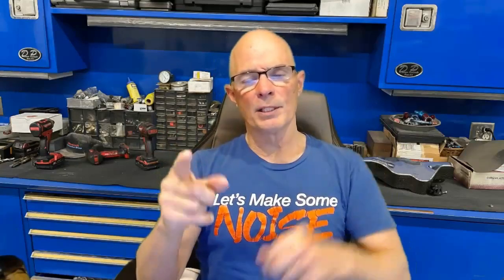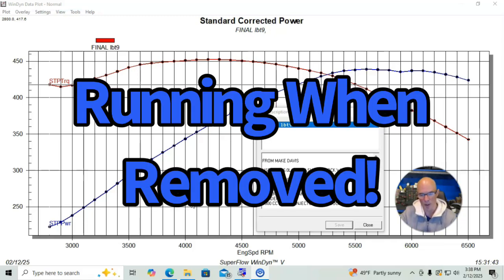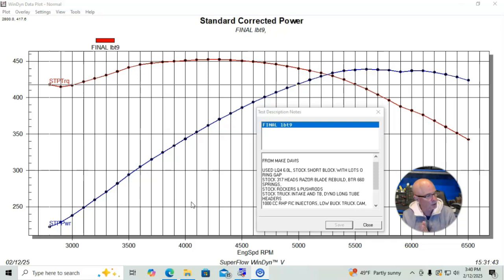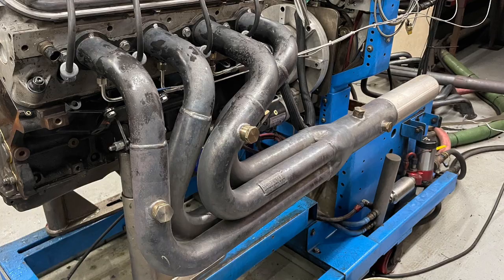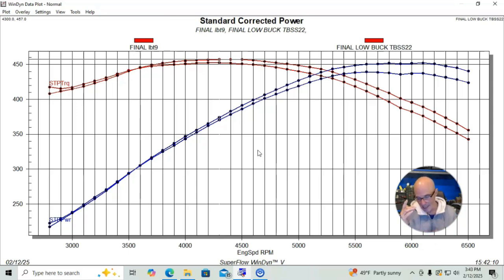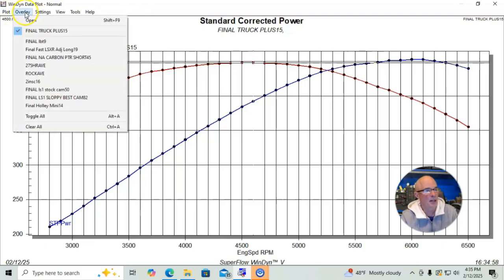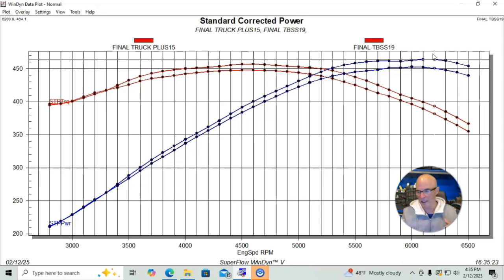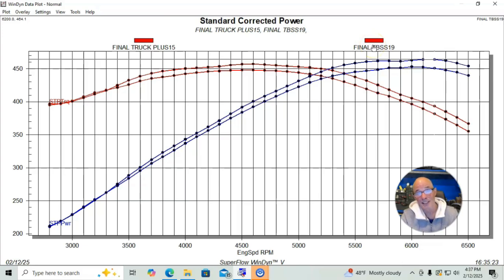JUNKYARD 6.0L LS INTAKE TORQUE TEST-TRUCK VS TBSS (WHO IS THE REAL TORQUE KING?) FULL DYNO RESULTS!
CHEAP, 6.0L JUNKYARD LS TEST. WHICH 6.0L LS INTAKE MAKES MORE TORQUE, THE EARLY TRUCK OR THE TBSS? WHICH INTAKE MAKES MORE POWER? WHAT IS THE BEST FACTORY INTAKE FOR MY 6.0L LS? HOW DO I MAKE MORE LOW-SPEED TORQUE? HOW MUCH POWER IS A TRAIL BLAZER SS INTAKE WORTH ON A CAMMED 6.0L. CHECK OUT THIS TEST ON A JUNKYARD 6.0L LS WHERE WE COMPARED THE FACTORY TRUCK INTAKE TO THE TBSS INTAKE. THE TWO INTAKES WERE TESTED ON A HIGH-MILEAGE 6.0L WITH TWO DIFFERENT CAMS. THE INTAKES WERE FIRST COMPARED WITH THE 6.0L EQUIPPED WITH THE LOW BUCK TRUCK CAM, THEN THE LARGER TRUCK PLUS CAM (BOTH FROM RICHARDHOLDENERPERFORMANCE.COM).